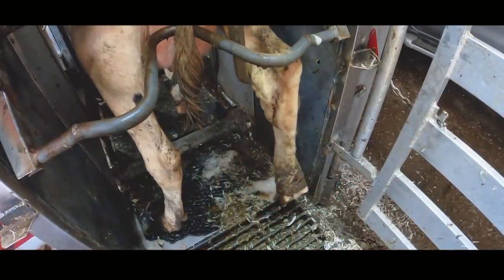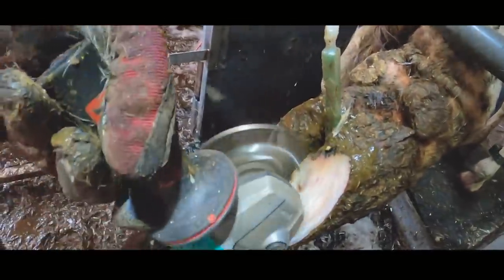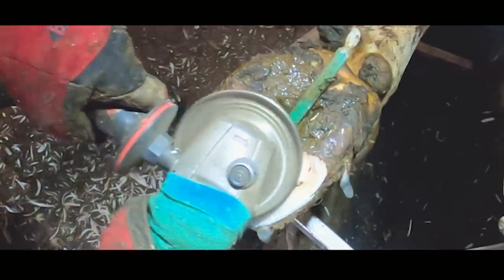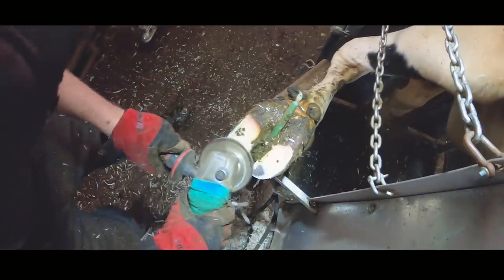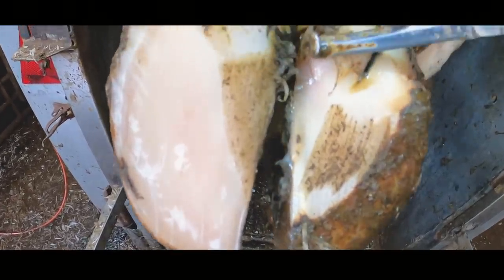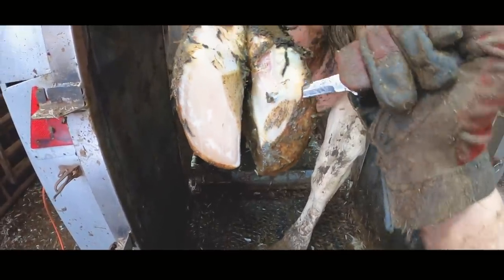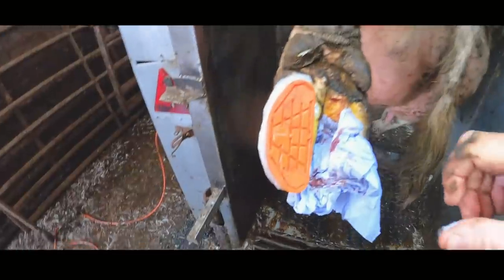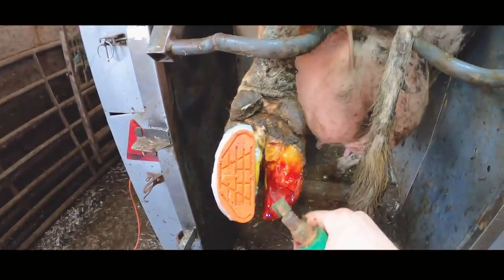dribbling PUS ABSCESS, TRIMMING BACKWARDS and OVERGROWN FEET! | The Hoof GP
.. in this video we explore a new way of trimming, trim a hoof that has a pus filled cavity and look at a very overgrown foot!

Through out the channel there are instructional videos, before and afters, descriptive and in depth tutorials on how to fix everything to do with cows feet.

I use “TP Blocks” available from ALL good hoof trimming suppliers coupled with HOOFTITE GLUE! … honestly … why use any other glue!?

THE “SPECIAL PASTE” I use (Iodine paste) IS CALLED “HOOFIX’ and is available

SEND ME ANYTHING! - POSTAL ADDRESS (write it on the envelope exactly as I have below)

Newton Stewart
DG8 1AF
Scotland

CLICK ON THE LINKS BELOW TO SEE THE KIT I USE

HOOF TRIMMING EQUIPMENT I USE

Hoof trimming knives
Ideal hoof trimming disk for farmers
Blow torch and gas
Angle grinder (corded)
Angle grinder (cordless)
Green spray (Repiderma)
Pincers (toe pliers for cutting the toe)

Main Camera ( GoPro Hero 8 Black )
Backup camera ( GoPro Hero 7 Black )
Tripod / Gorilla grip
Computer for editing ( Apple iMac )
Laptop for editing on the go
Drone ( DJI MAJIC ZOOM)

Fall Into You - Houses on the Hill